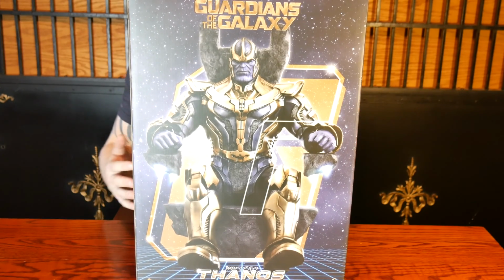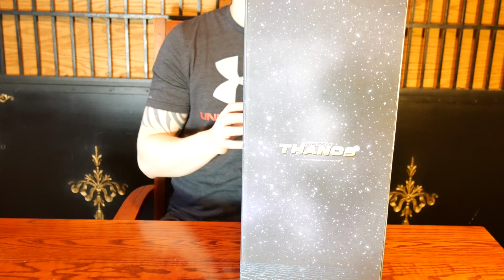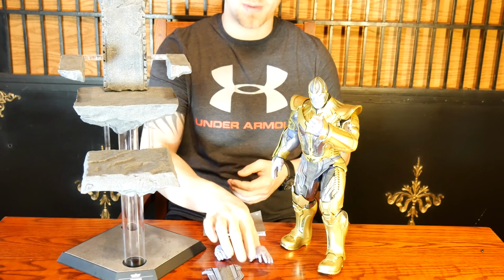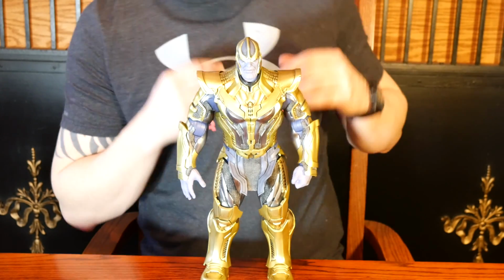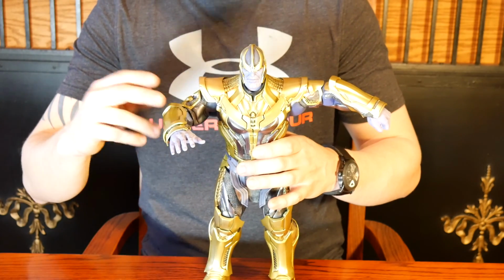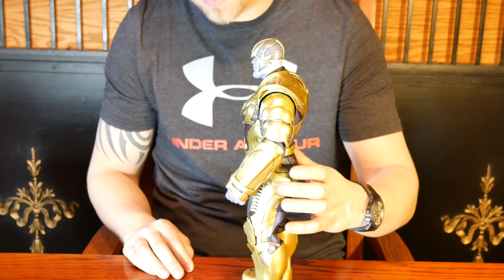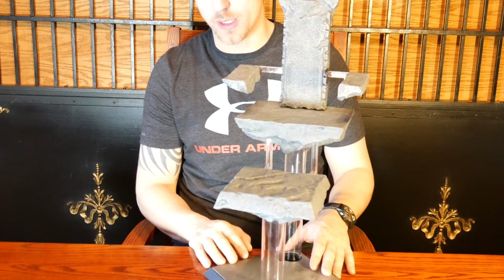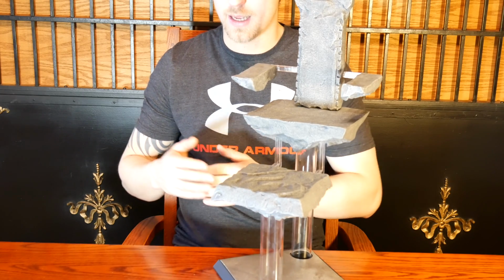Hot Toys Review! Thanos "The Mad Titan"